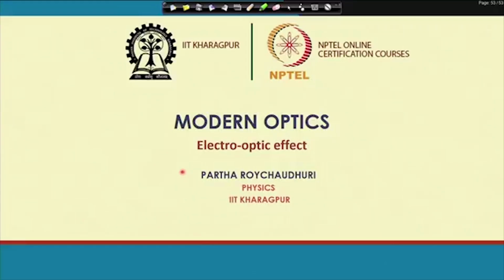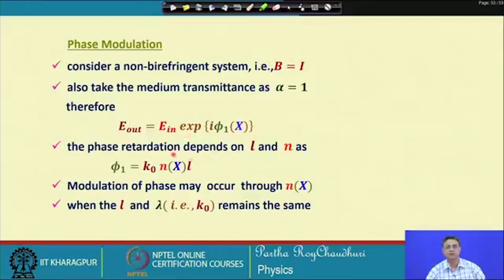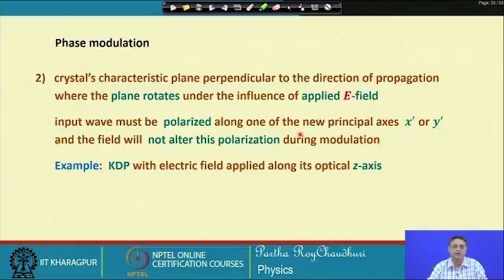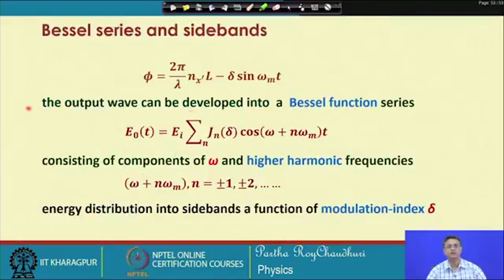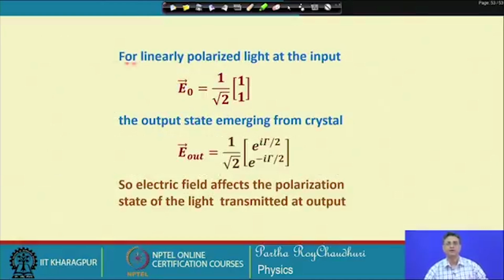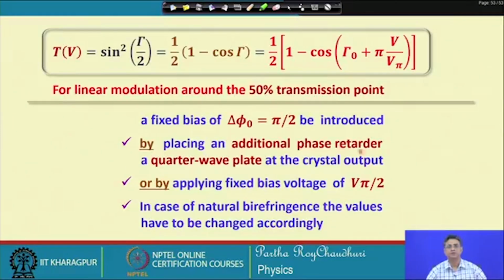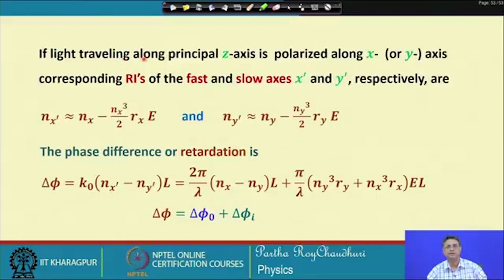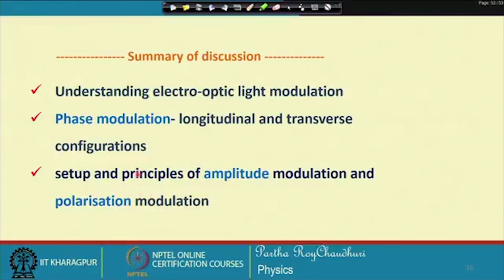Electro-optic Effect (Contd.)